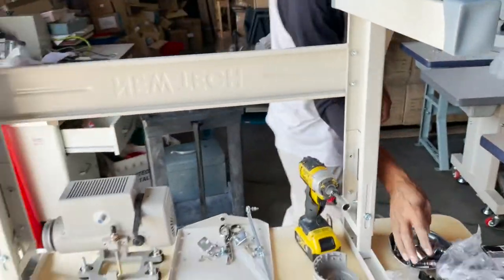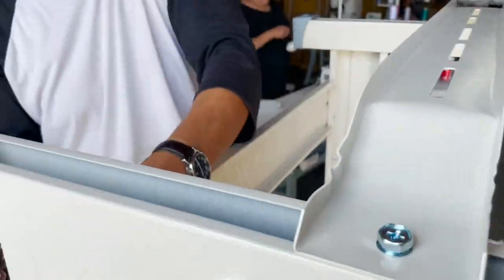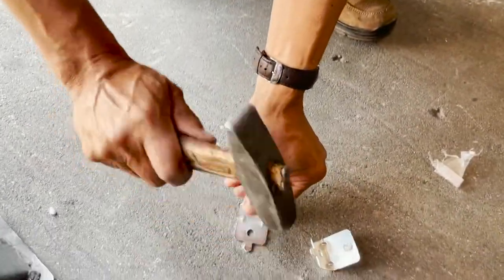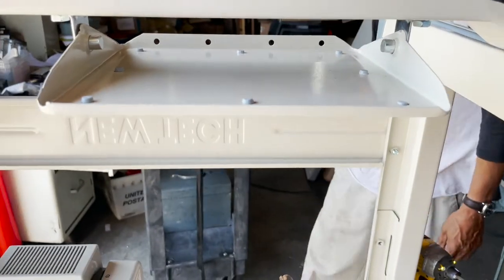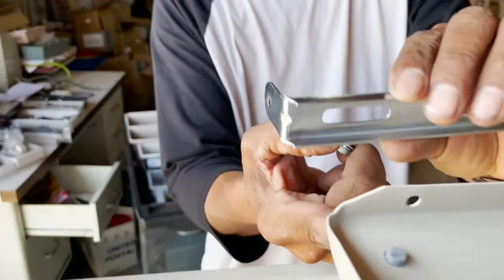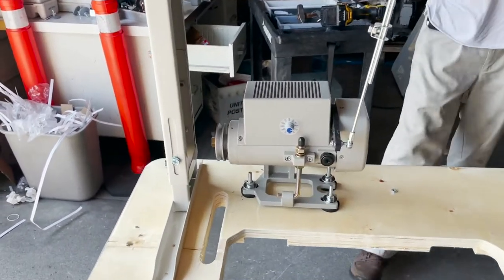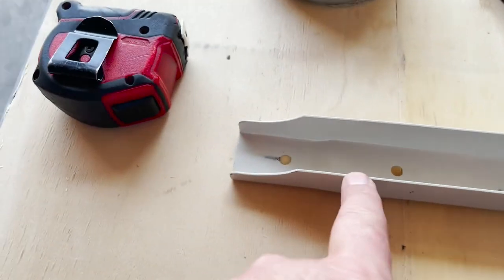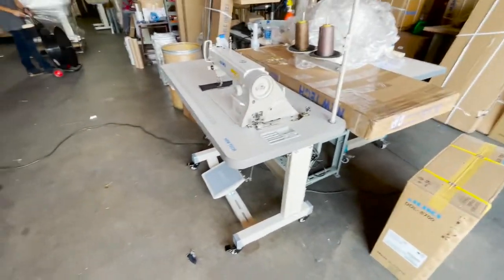Tutorial - Assembling T-Legs with Locking Caster Wheels - Goldstartool.com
In today's video, David and the team show us how to assemble a set of T-legs with caster wheels for your industrial sewing machines.